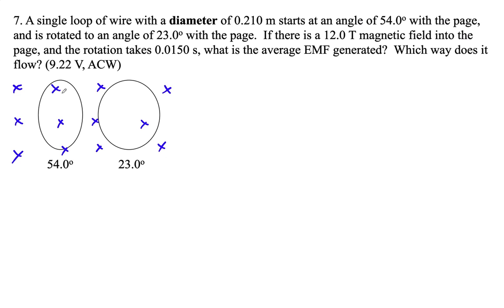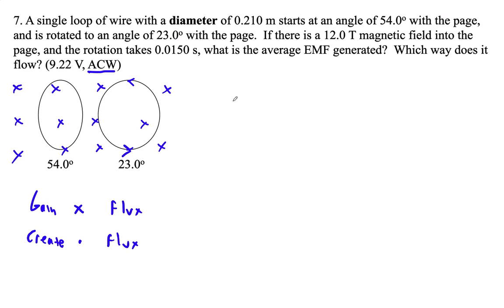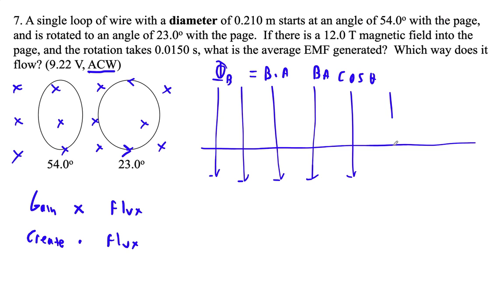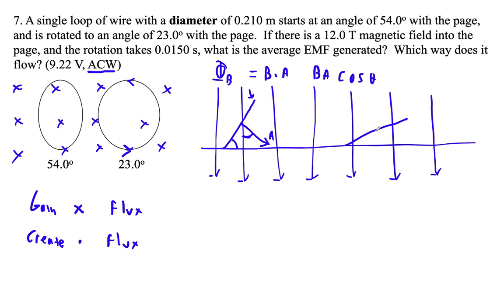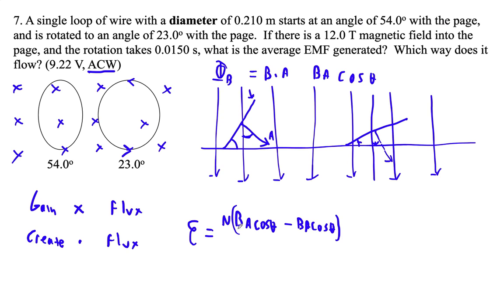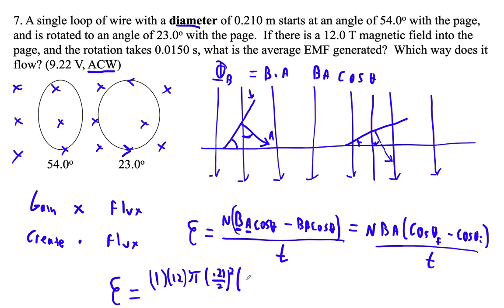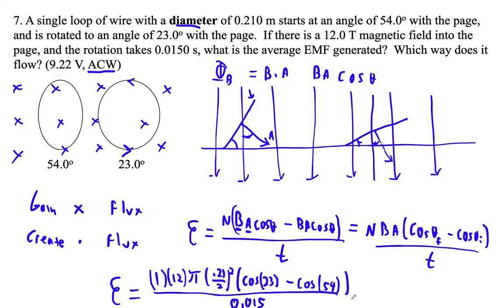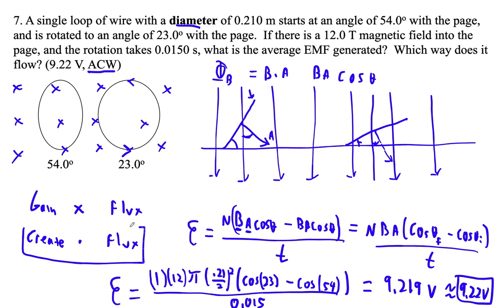HTPIB21 Group Quiz 21ABCEF #7